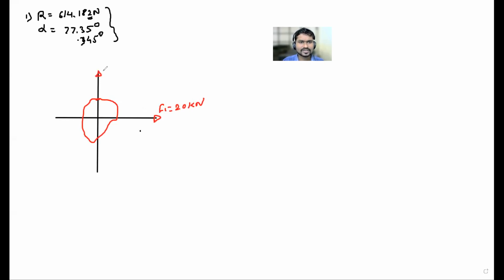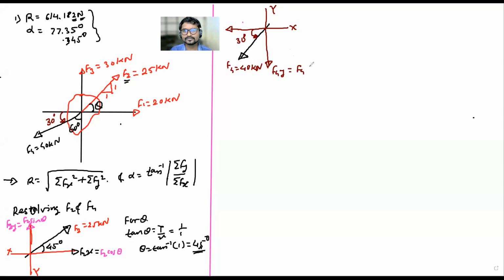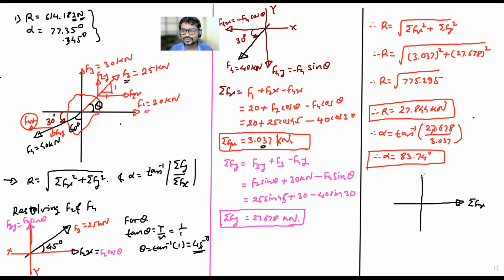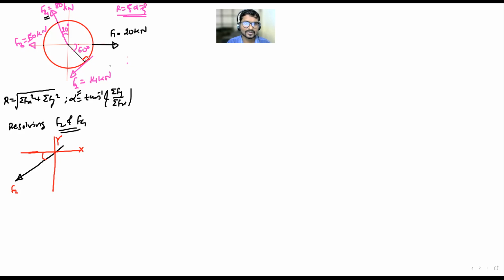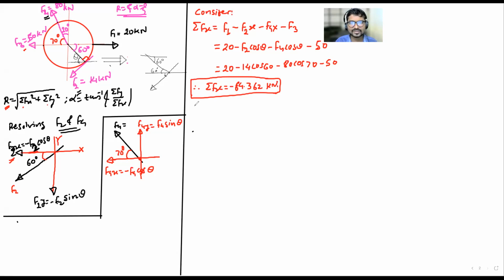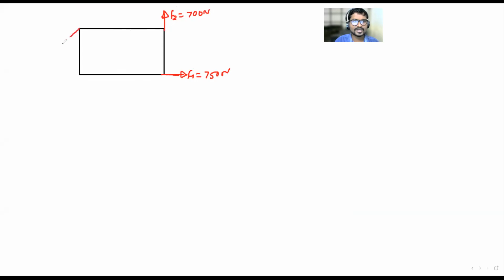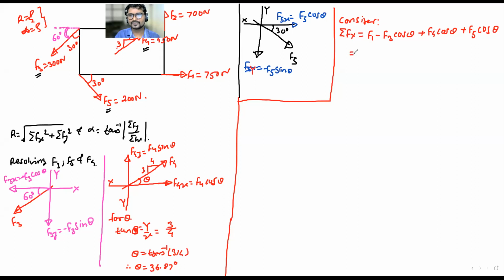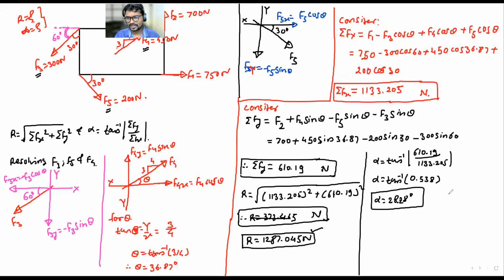SDJ EM 13 1 2022